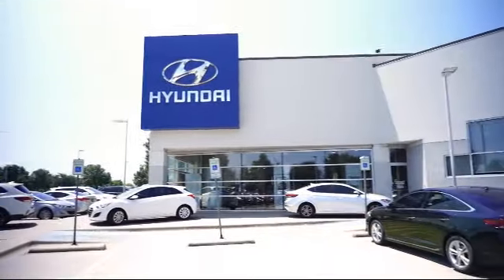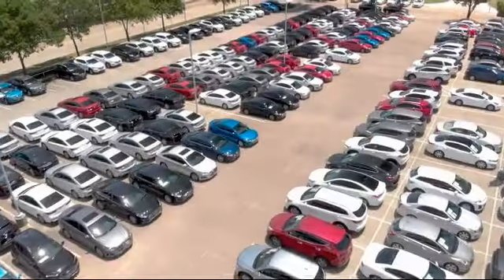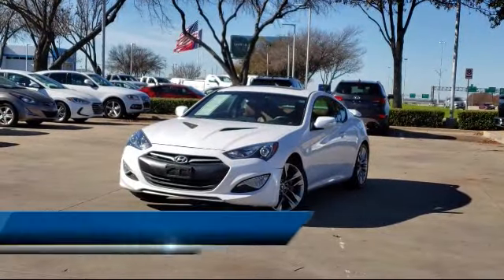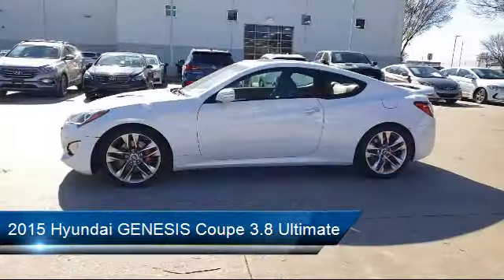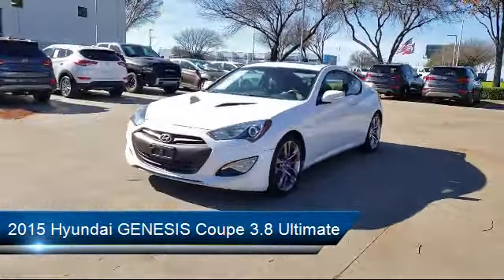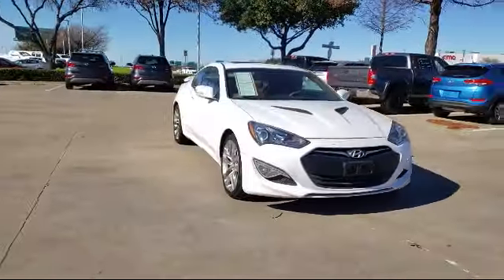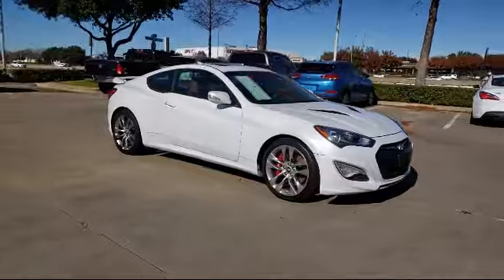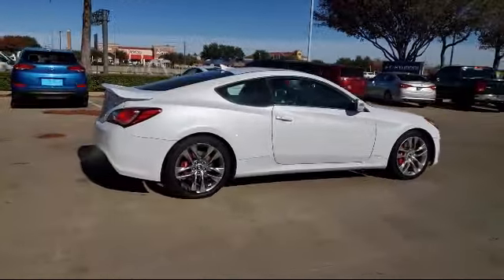2015 Hyundai GENESIS Coupe 3.8 Ultimate Arlington Mansfield Grand Prairie Dallas Fort Worth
2015 Hyundai GENESIS Coupe 3.8 Ultimate Stock Number: FU130110 Vin:KMHHU6KJ1FU130110.

Vandergriff Hyundai
1120 I-20 West